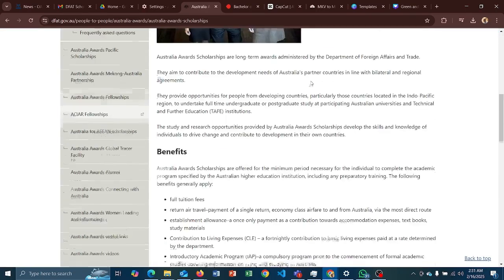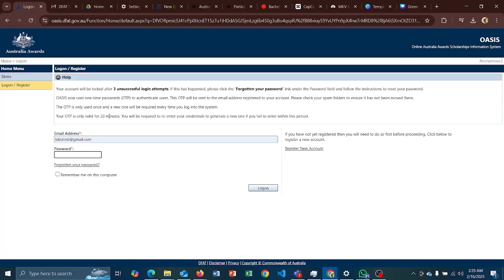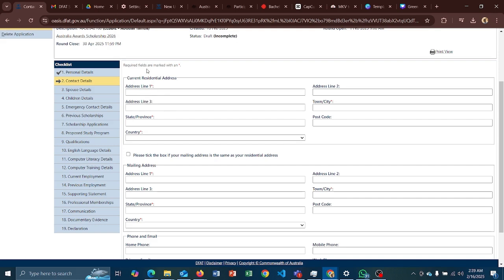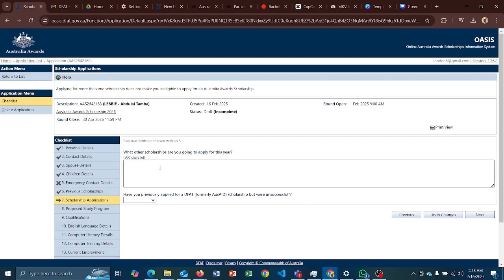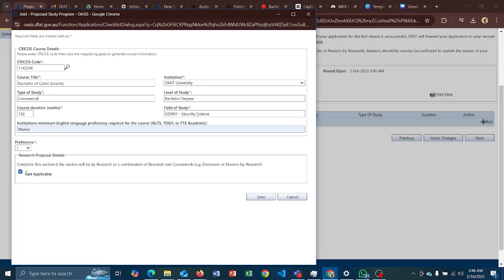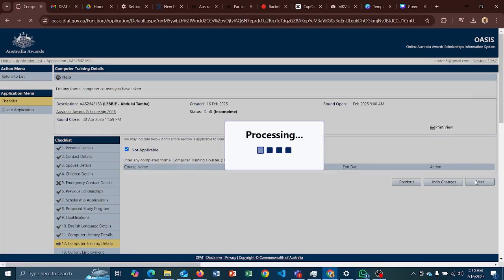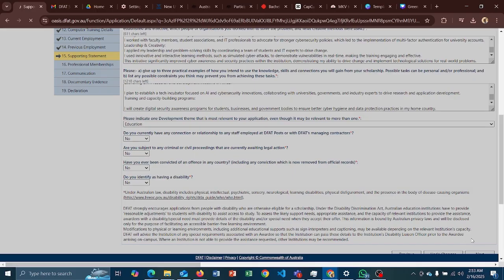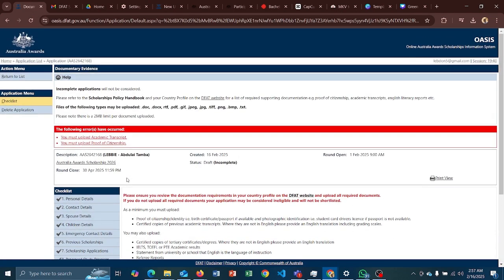Australian Government Scholarship - Step-by-Step Guide & Application Tips! 🇦🇺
Are you looking to study in Australia on a fully funded scholarship? In this video, I walk you through the Australian Government Scholarship application process, sharing key insights, tips, and everything you need to know to increase your chances of success!

I’m applying for this scholarship to study Computer Science at RMIT University, and I’m sharing my personal insights to help YOU succeed too! 🎯

If you have any questions, drop them in the comments, and I’ll be happy to help.